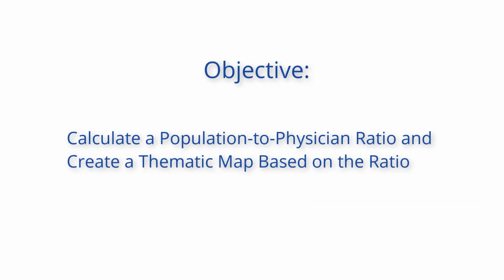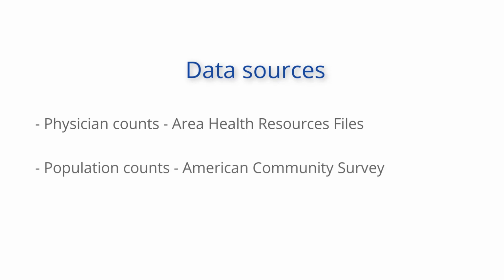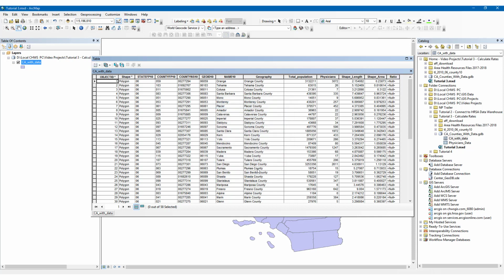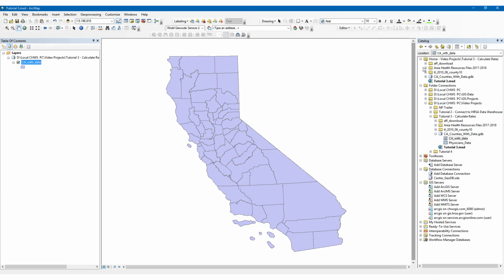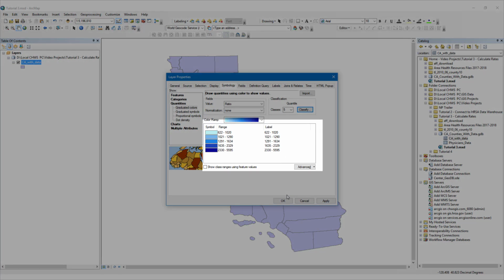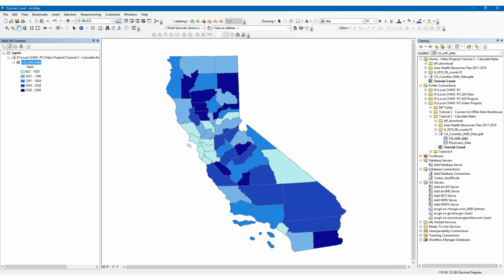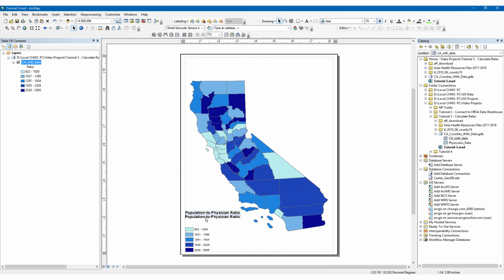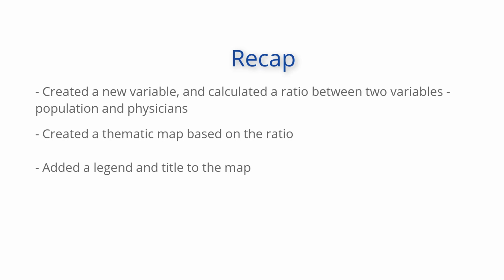How to Calculate a Ratio and Create a Thematic Map in ArcGIS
GIS for Health Workforce Research - How to Calculate a Ratio and Create a Thematic Map in ArcGIS

This tutorial focuses on how to calculate a population to physician ratio by county in California; how to create a thematic map based on ratio; and how to export the map so it can be used in other applications.

Video Produced by Nafin Harun.